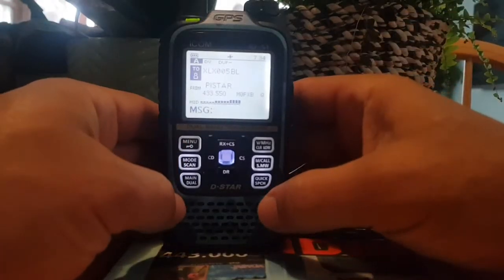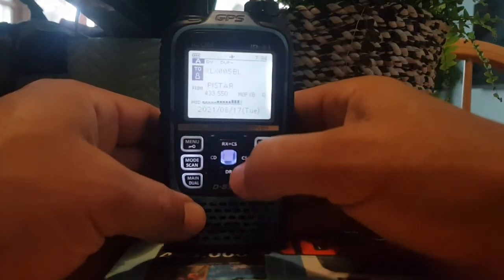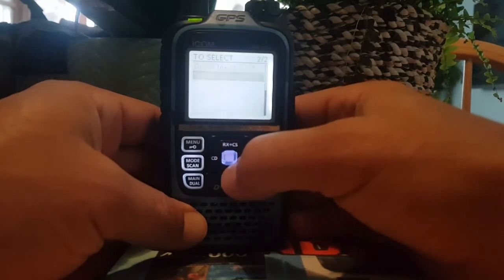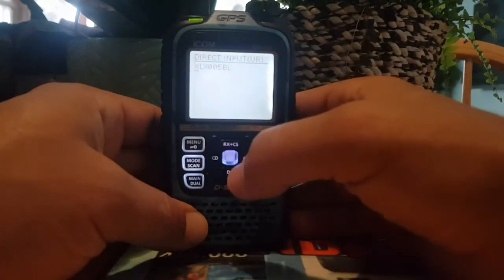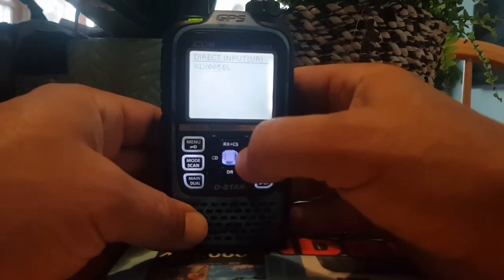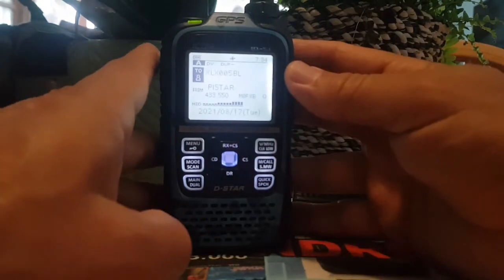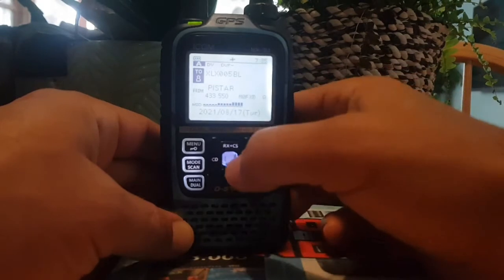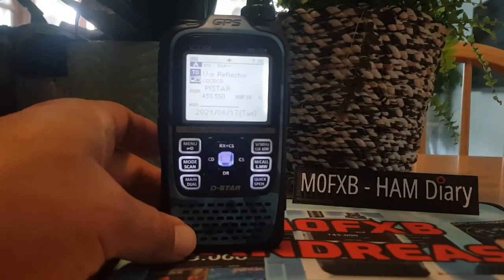Dstar - link to XLX reflector and talk